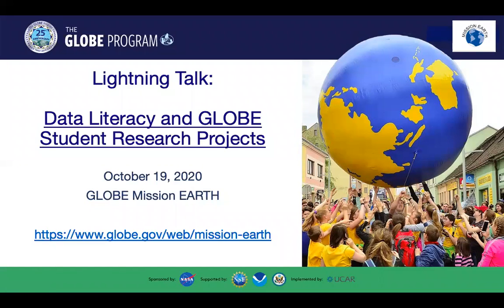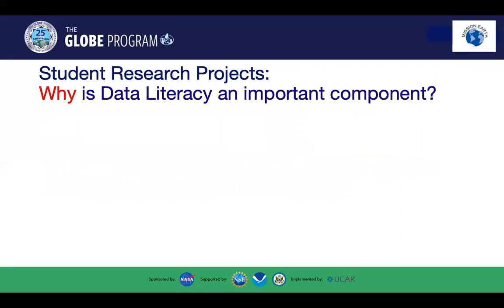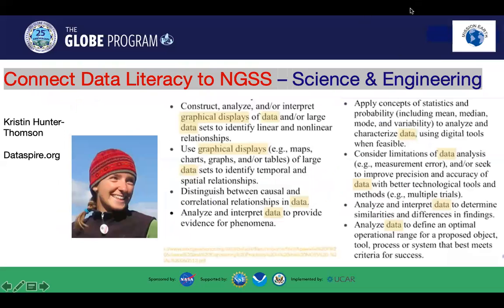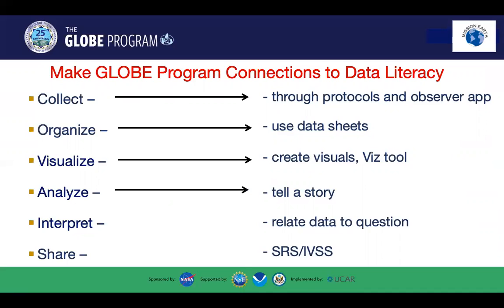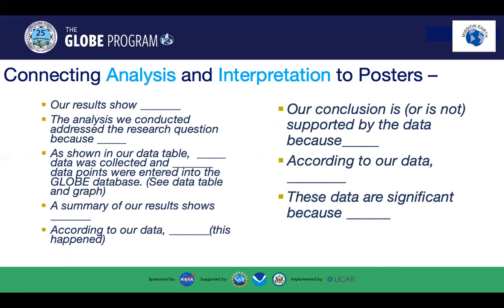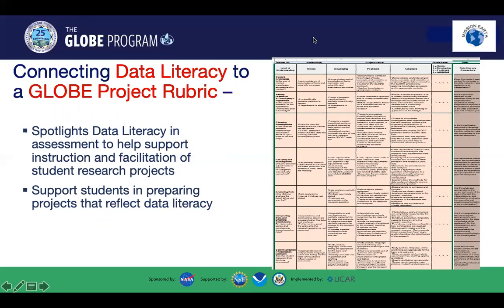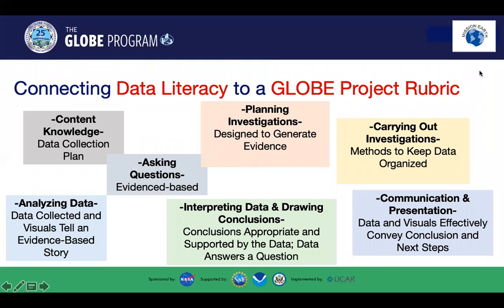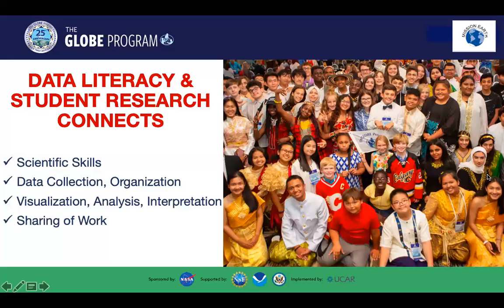The connection to GLOBE Student Research Projects and Data Literacy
Tracy Ostrom and Svetlana Darche